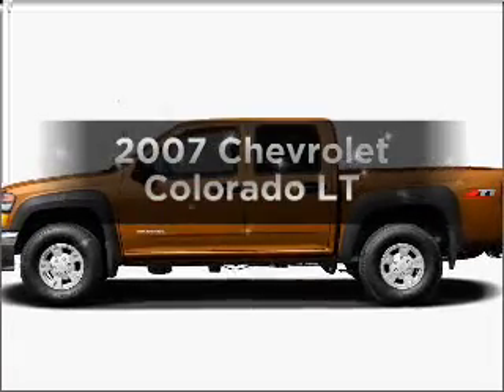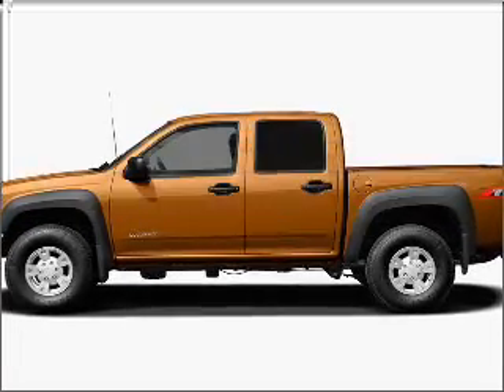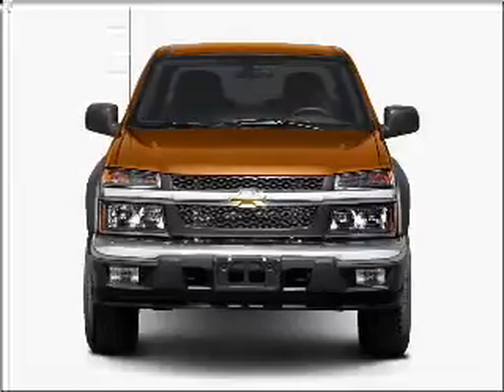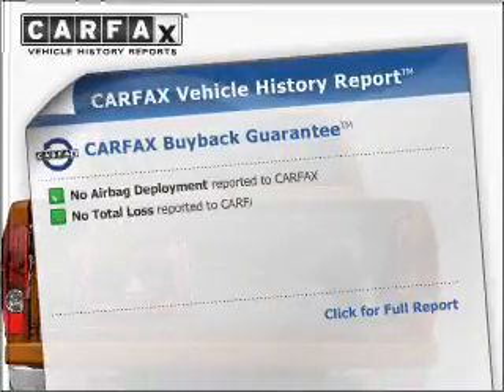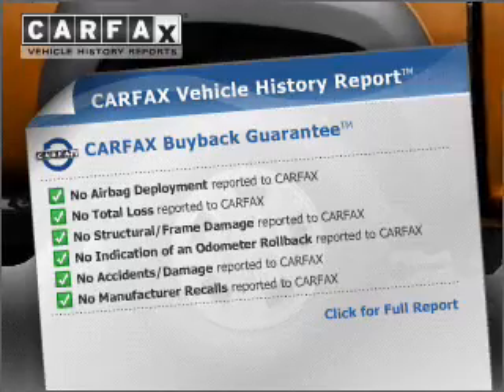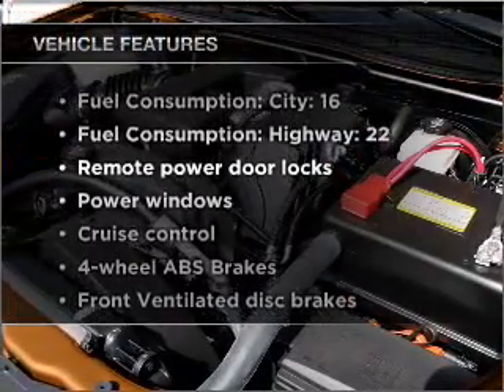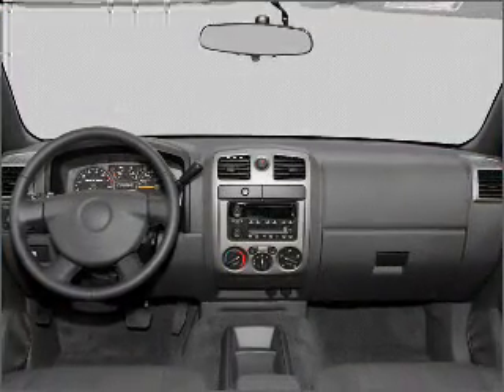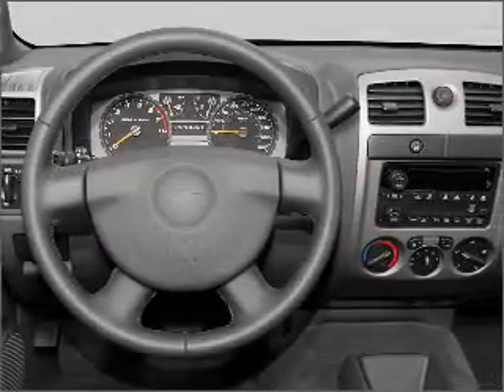2007 Chevrolet Colorado - Stamford CT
Year: 2007
Make: Chevrolet
Model: Colorado
Trim: LT
Engine: 3.7 liter inline 5 cylinder 20 valve
Transmission: 4-Speed Automatic
Color: Black
Mileage: 21523
Address:
198 Baxter Ave